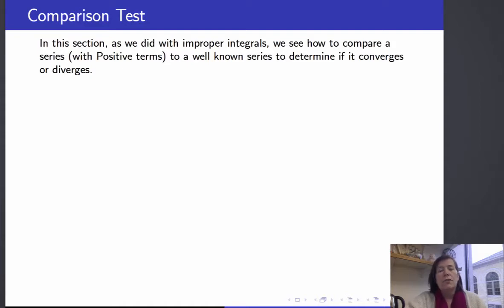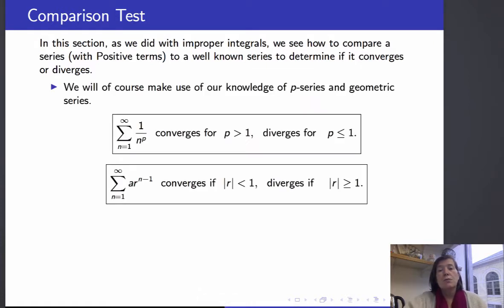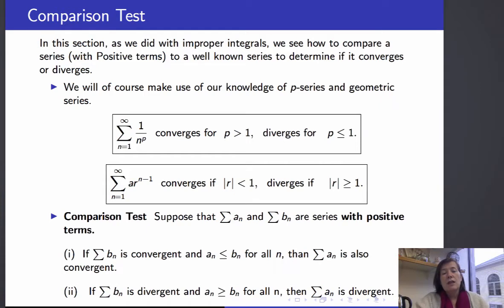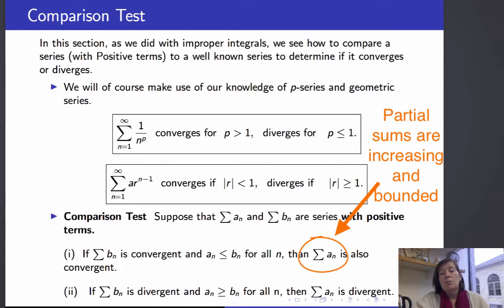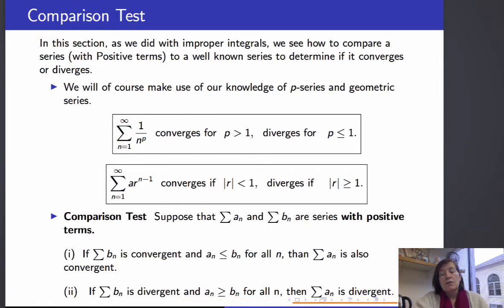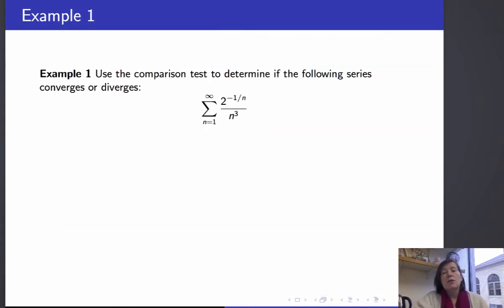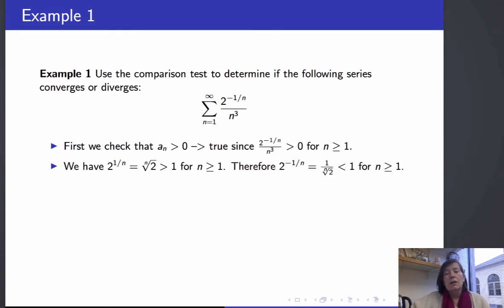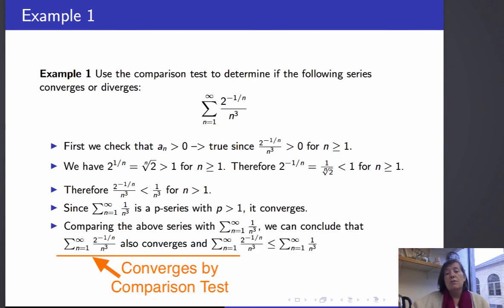Calculus II, Lecture 22, V2 Comparison Test